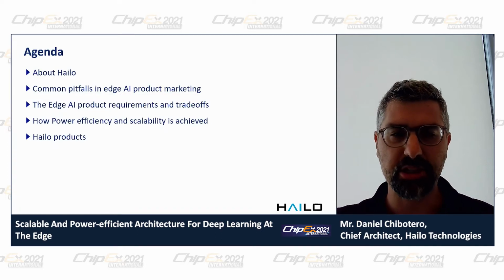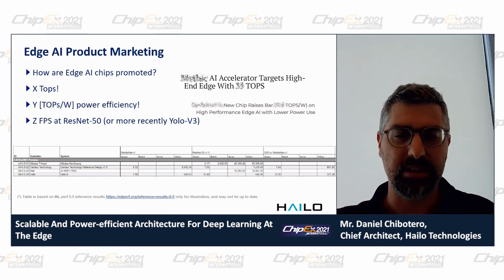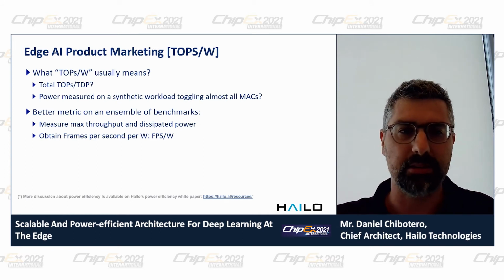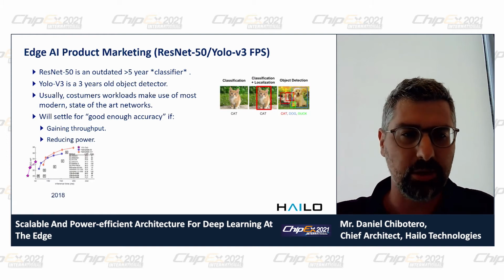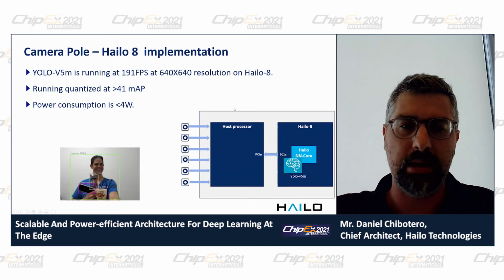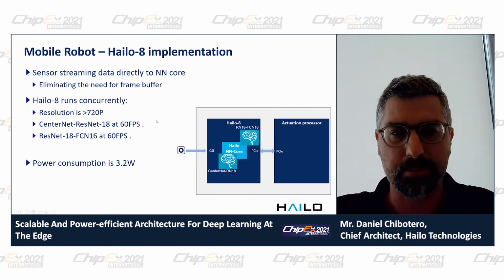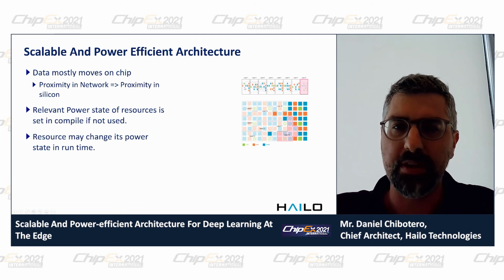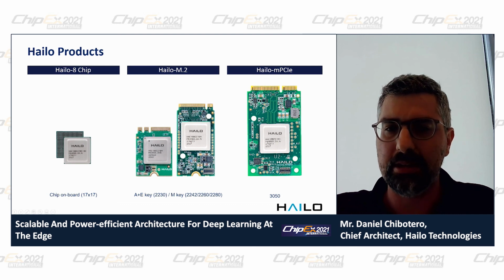Scalable & Power Efficient Architecture for Deep Leraning at the EDGE, Daniel Chibotero, Hailo Tech